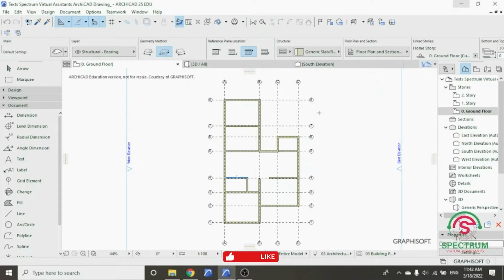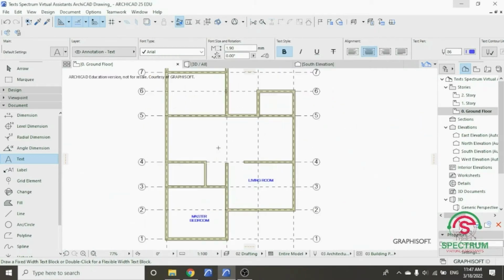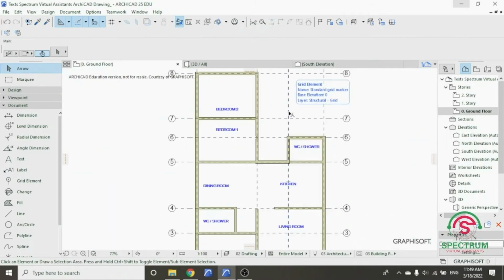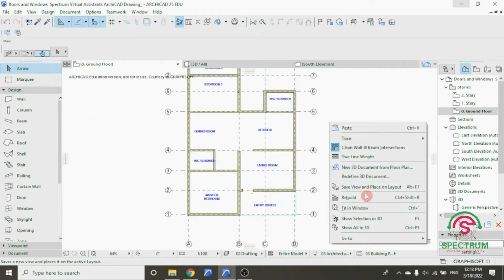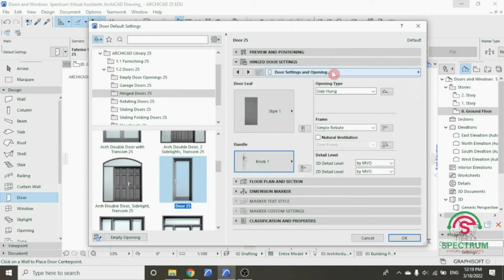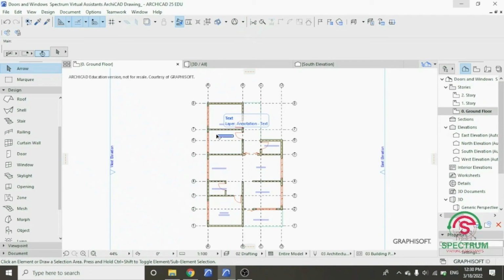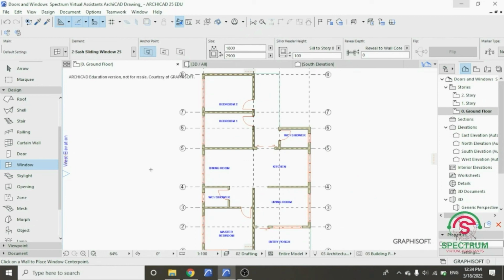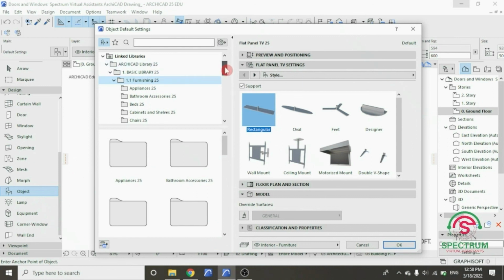ArchiCAD 25 - How To Draw A Floor Plan In ArchiCAD 25 Tutorial For Beginners [Part 02]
In this tutorial, I will show you how to draw a floor plan in ArchiCAD 25 by using easy-to-follow steps.

Below is a breakdown of the lessons in this tutorial.

Lessons

0:00 Introduction

0:45 Custom Label A Room In ArchiCAD 25 Tutorial

7:40 Draw A Slab In ArchiCAD 25 Tutorial

12:13 Insert Doors In ArchiCAD 25 Tutorial

20:05 Insert Windows In ArchiCAD 25 Tutorial

27:09 Insert Furniture and Equipment In ArchiCAD 25 Tutorial